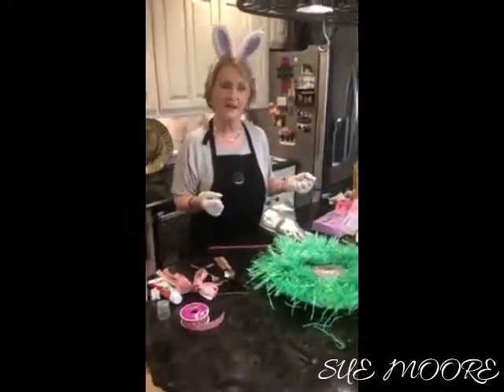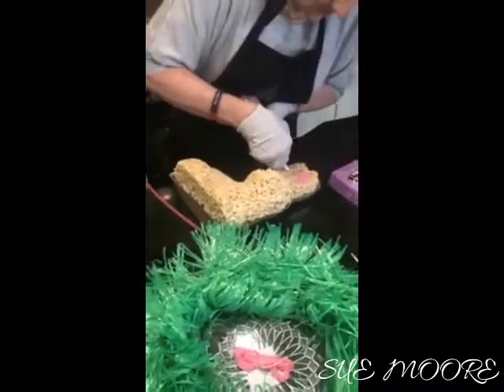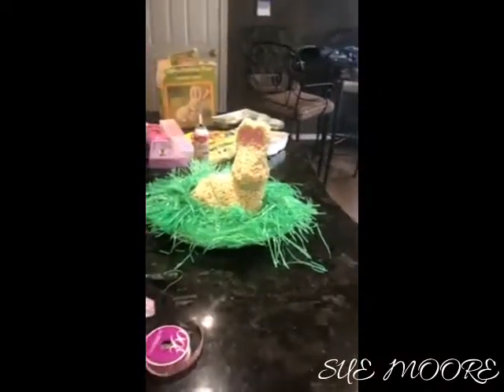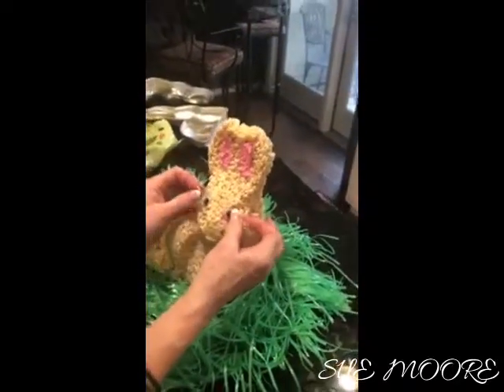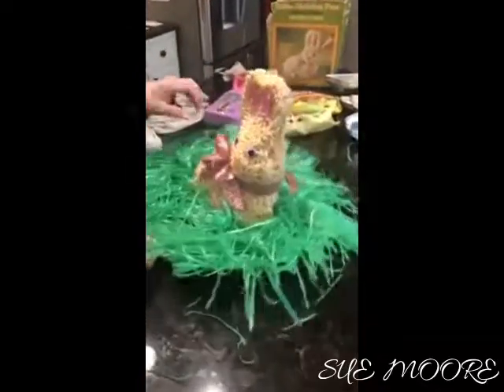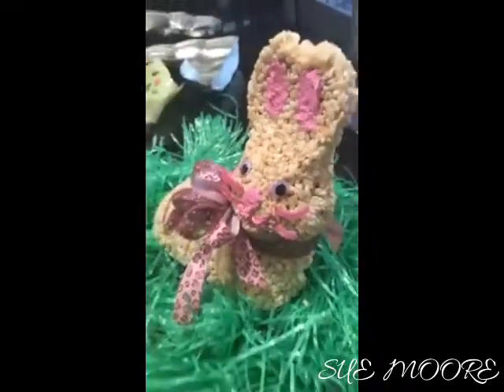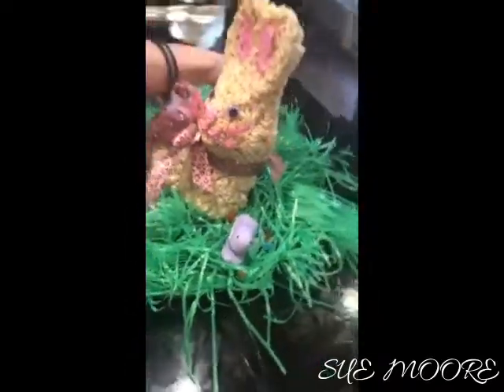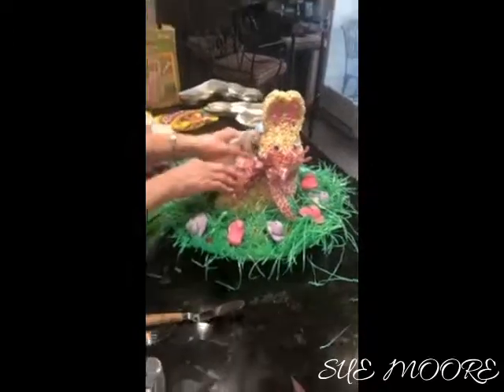Making The Bunny Cake Part 2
Decorating the Bunny Cake...As much as I’d love to be the decorating guru that you see on baking shows or on boxes, sadly I’m not.
  I do my best and hope the bow will make up for lack of artistry skill! Funny thing…used to be we’d cut into the cake as dessert, after dinner.
  Not so much with a rice krispie ‘cake’. The gang starts picking at it as soon as they think no one is looking…and yes, I’m usually the first!!!
The good news is there’s no worries about leftovers….Love to share with you any tips or tricks on this annual holiday treasure.